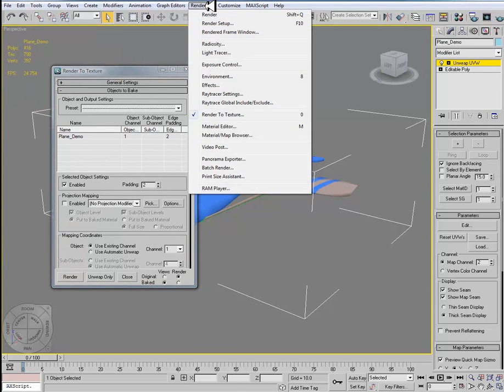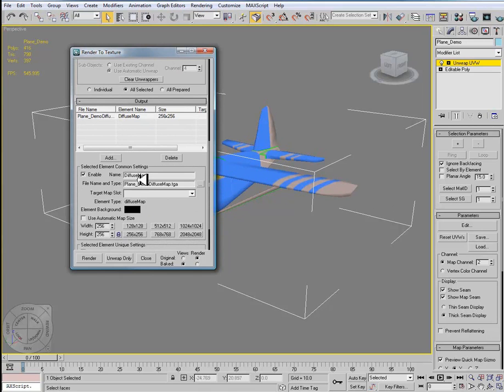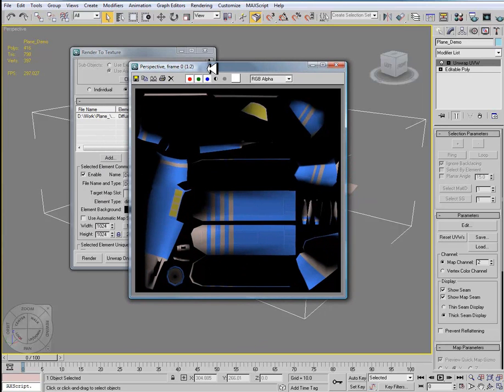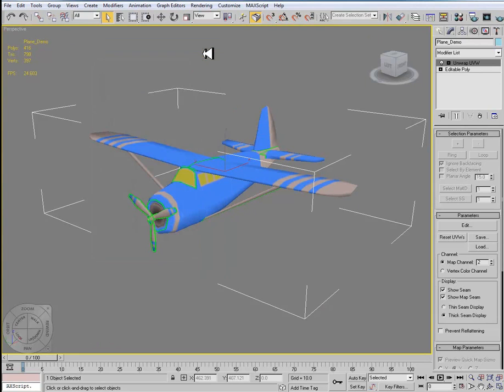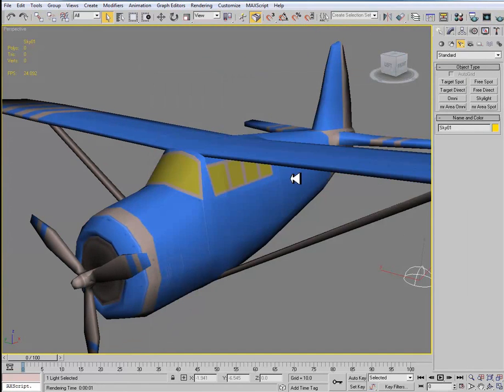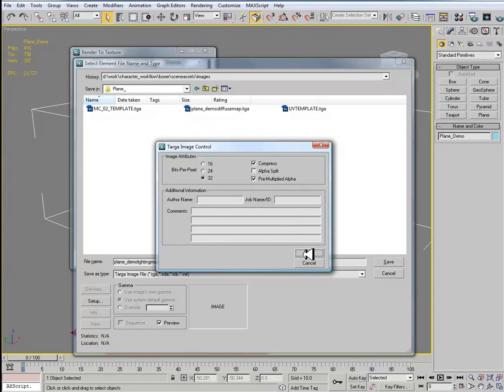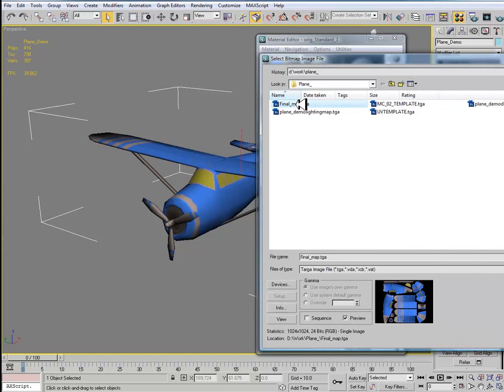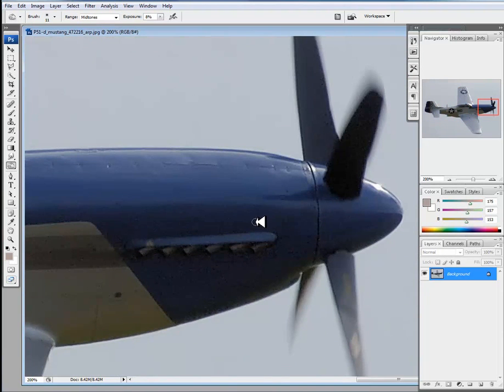Plane Texturing Part 005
Part five the texturing series of this plane model.